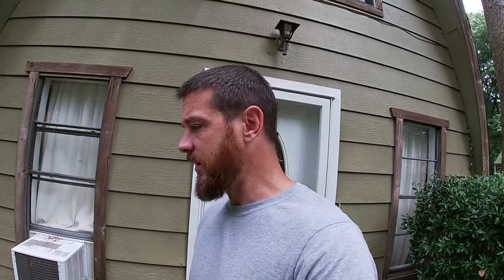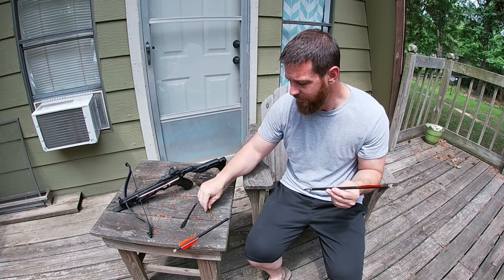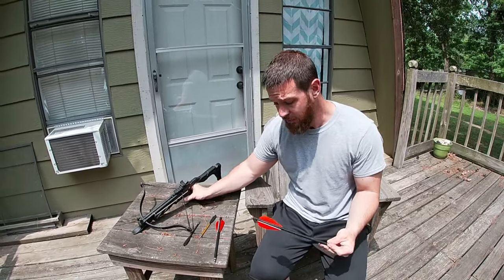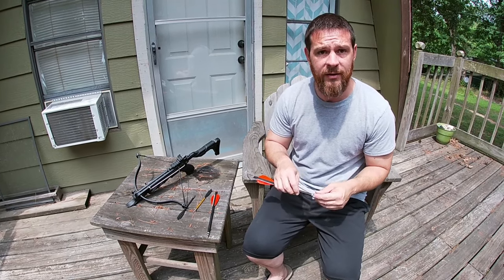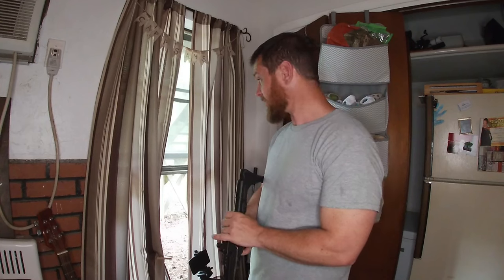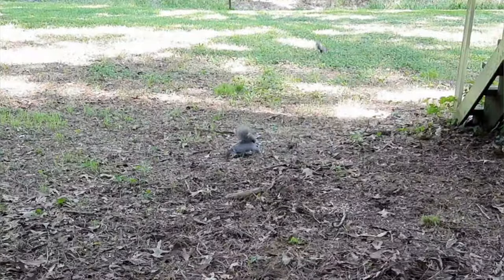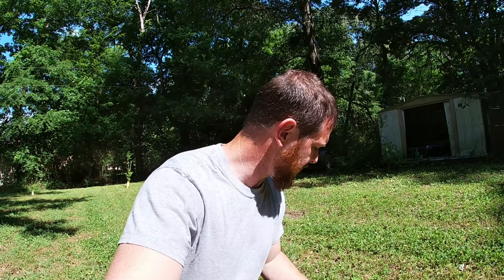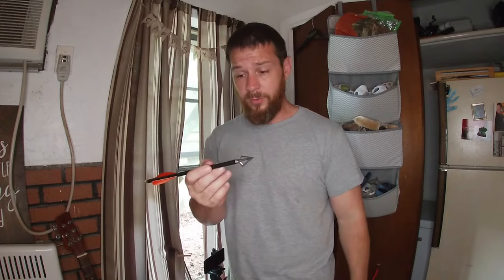Hunting Squirrels with a Mini Crossbow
These things are awesome!

Mini Striker
Mini Striker RD
Feeder Motor
80lb pistol crossbow
Reel kit
Line guide